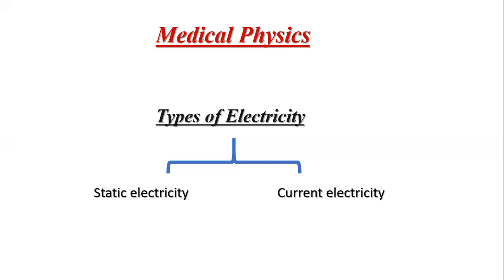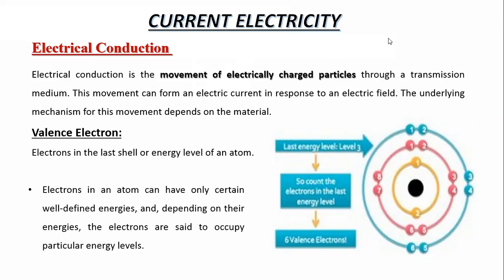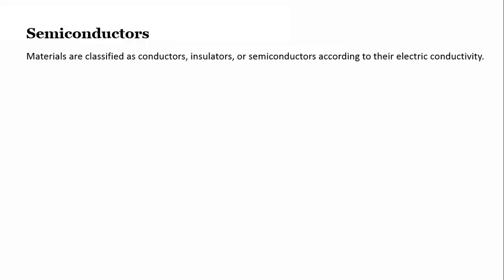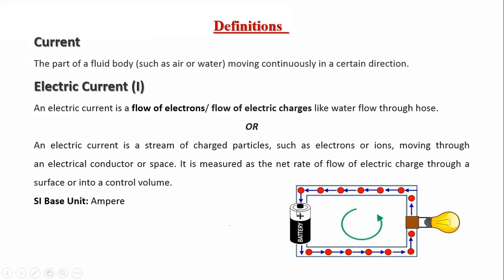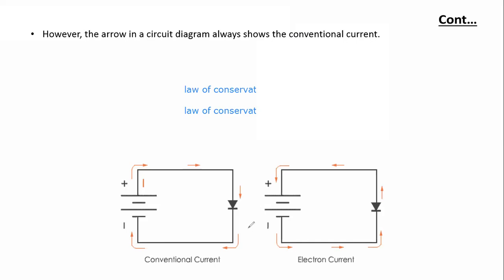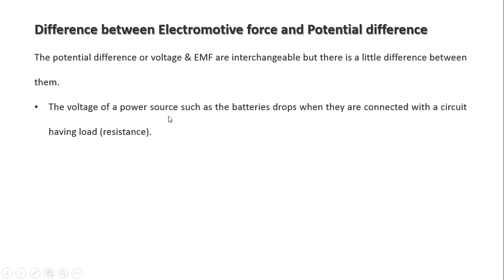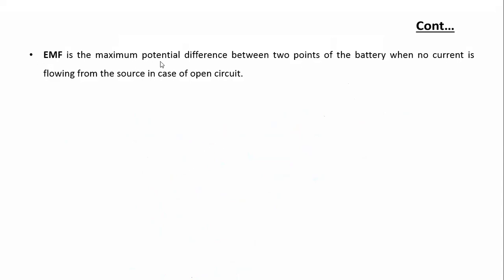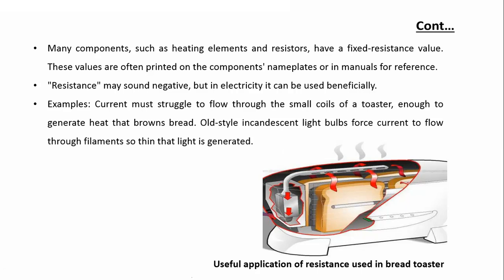Current electricity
Electrical conduction is a fundamental concept in physics and engineering.
In medicine, electrical conduction is crucial for the functioning of devices such as electrocardiograms (ECGs), defibrillators, and pacemakers. These devices monitor or regulate the electrical activity of the heart and other tissues, playing a vital role in diagnosing and treating cardiovascular conditions.